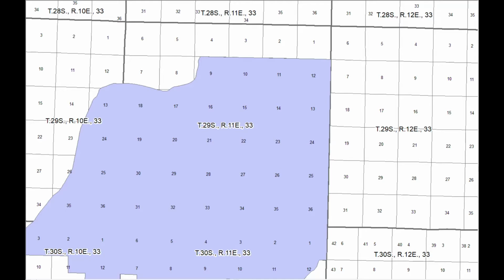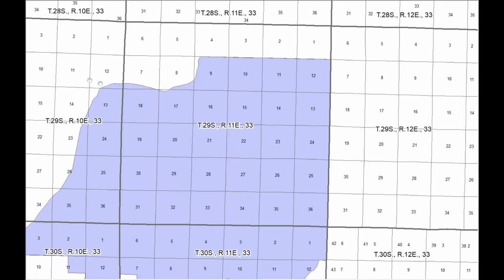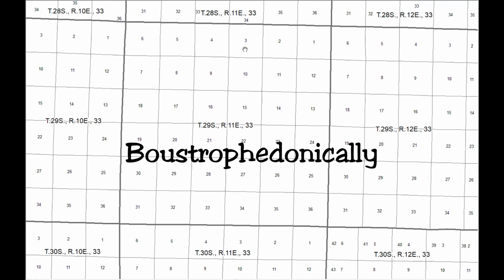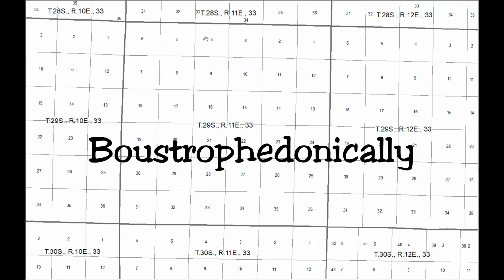GIS103 Lecture 7- Township & Range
Oregon Tech's GIS103 Lecture 7 on Township and Range